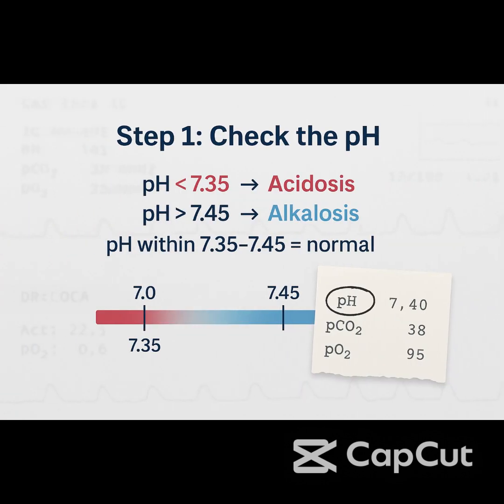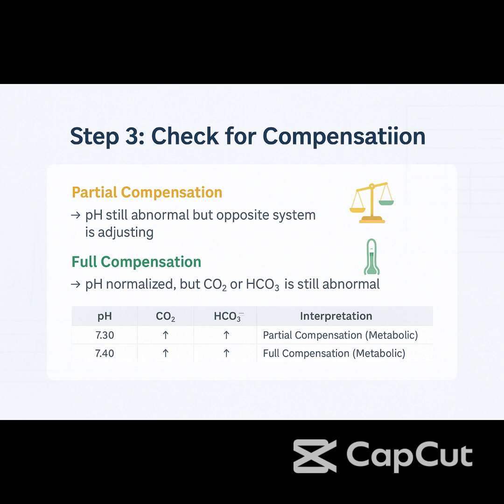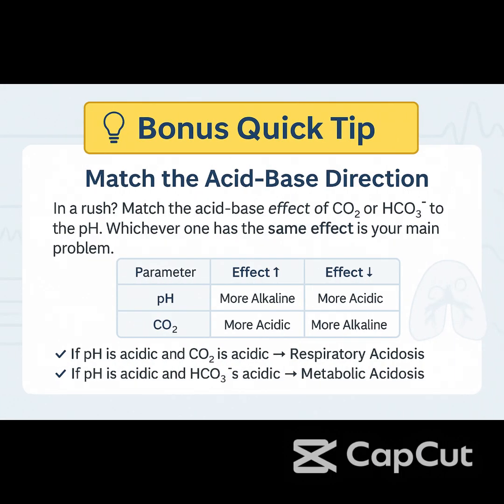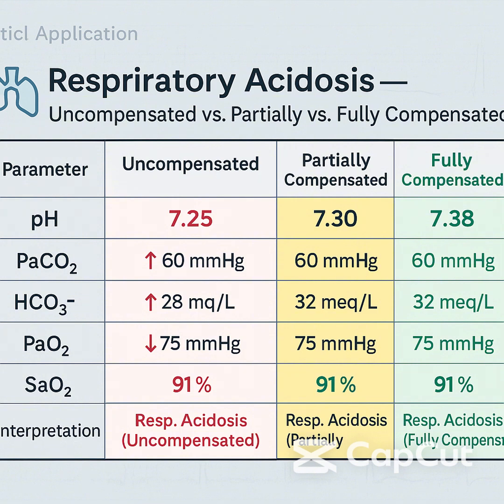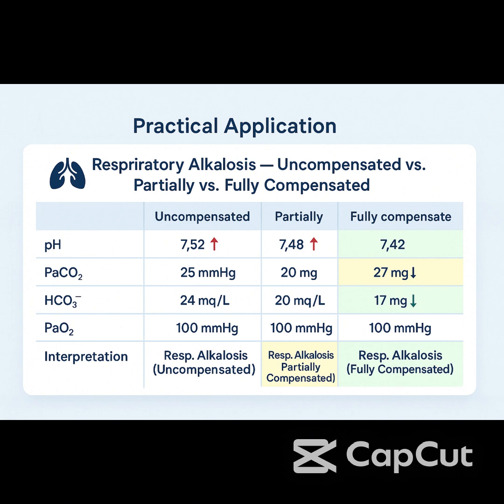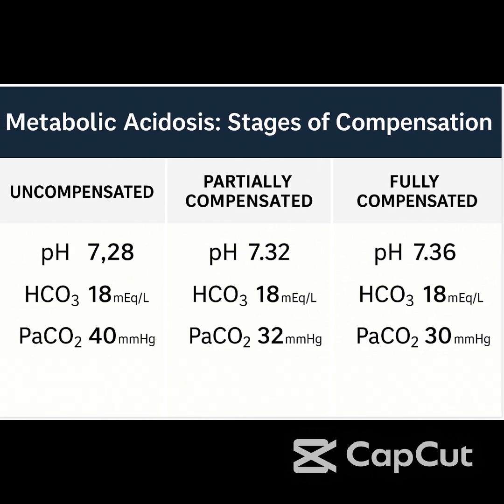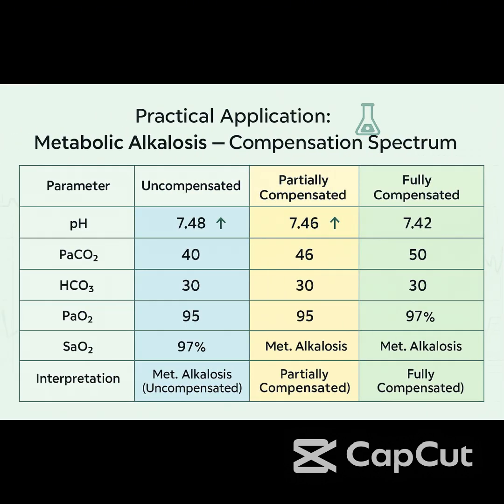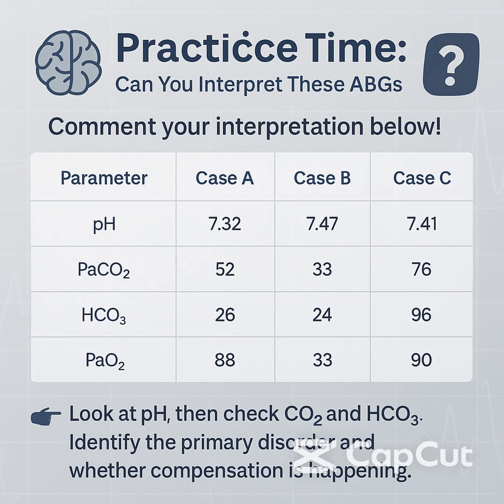Basic ABG Interpretation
ABG Interpretation Practice for RT Students
Are you ready to level up your ABG interpretation skills?
In this video, we walk through the basics of interpreting arterial blood gases, using real-world examples to help you recognize uncompensated, partially compensated, and fully compensated acid-base disorders.

We’ll break down:
✔️ How to identify metabolic vs. respiratory imbalances
✔️ What compensation looks like across different stages
✔️ Step-by-step logic to simplify even the trickiest ABGs
✔️ Practice examples so you can test your understanding

🧠 Practice Time Starts at 09:14

📚 Perfect for:

Respiratory Therapy students

Nursing students

Med/Surg or ICU clinicians brushing up on ABGs

Anyone prepping for boards or clinicals

📩 Have feedback or topic requests? Drop them in the comments — your input shapes what comes next.